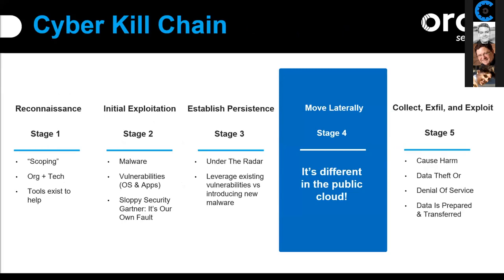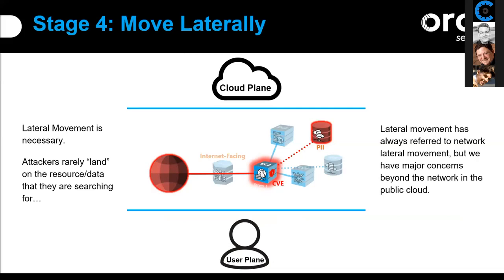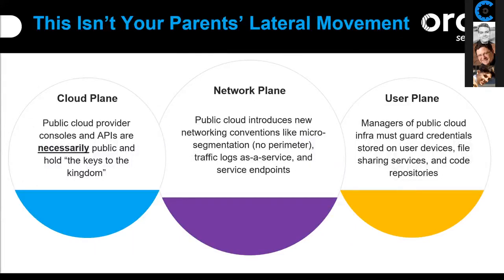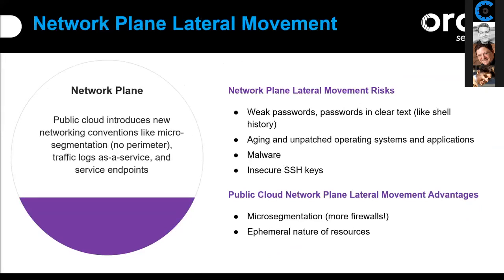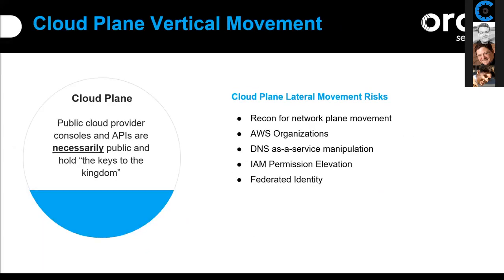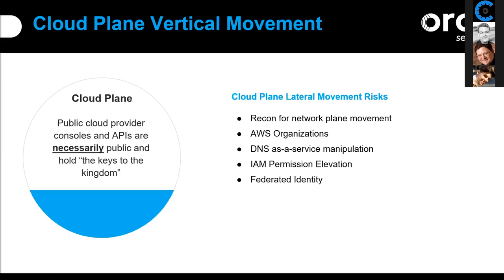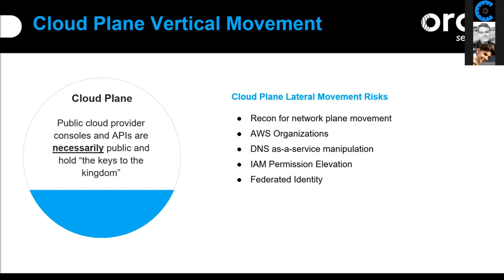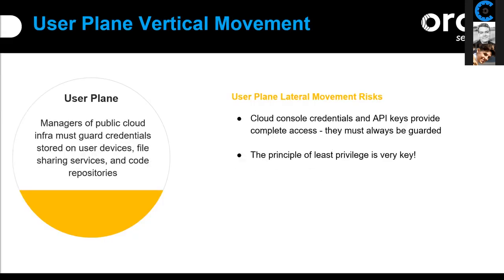Identifying the Risk of a Lateral Movement Attack in Your Cloud